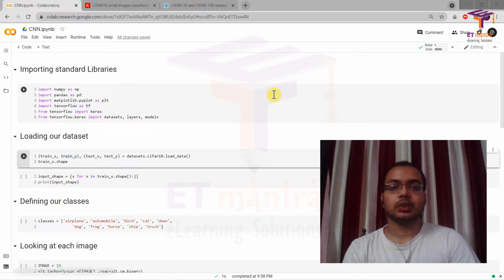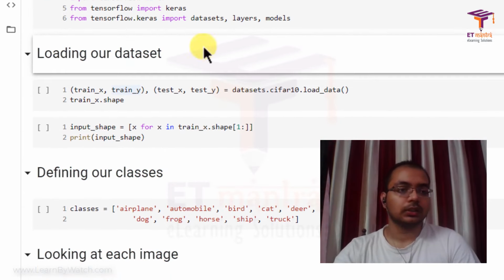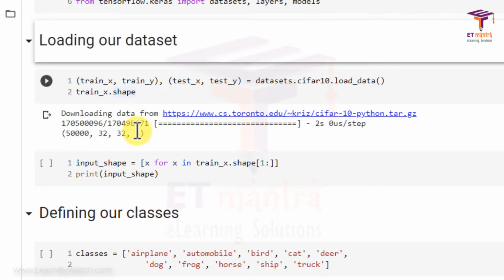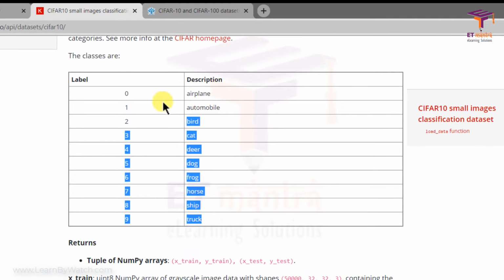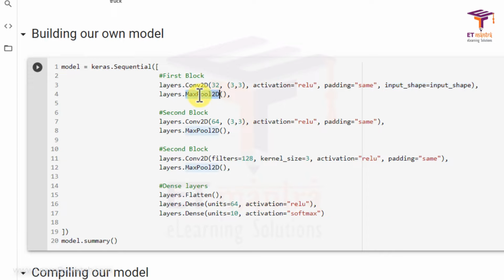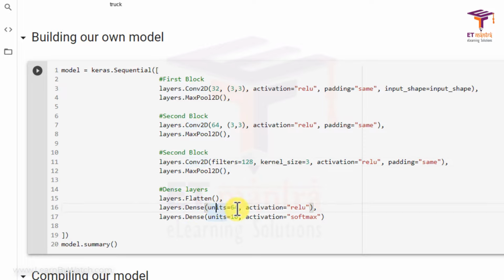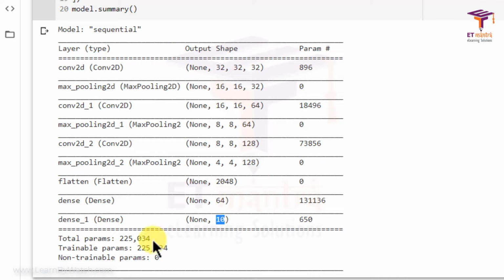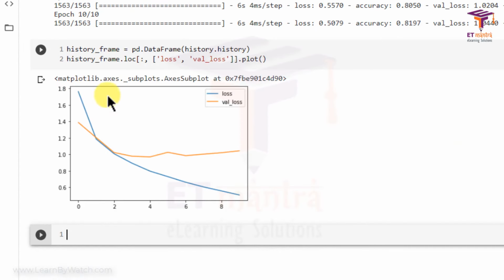Coding Implementation of CNN [Keras Classification] Machine Learning by Debabrata Bhakat [EP 13/14]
Coding implementation of CNN
In this we will be using the cifar10 dataset which is available from keras and can also be found here. In this problem we need to classify the images into 10 classes which is ['airplane', 'automobile', 'bird', 'cat', 'deer', 'dog', 'frog', 'horse', 'ship', 'truck'].
And we will be using CNN for that.
● First we split our dataset into train and test
● We take a look at some of the images in our dataset
● Next we build our model using keras methods
○ Initially there is a 3 layer convolution and max pool layer
○ At the end we have 2 dense layers and the last one has a ‘softmax’ activation function to classify into 10 classes.
● Compile our model using ‘adam’ as the optimizer
● We train our model and plot a graph of the loss of train and test dataset and see how our loss is continuously decreasing.